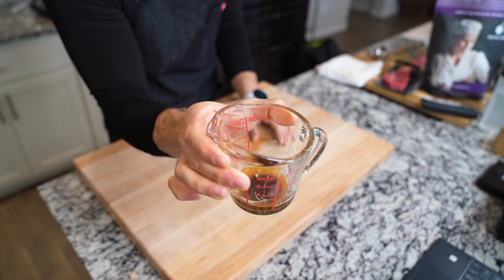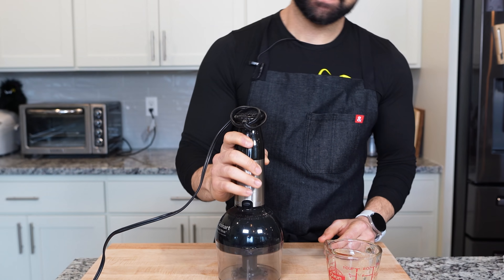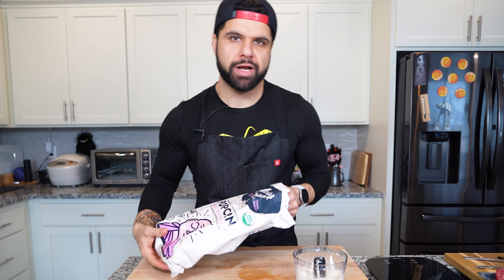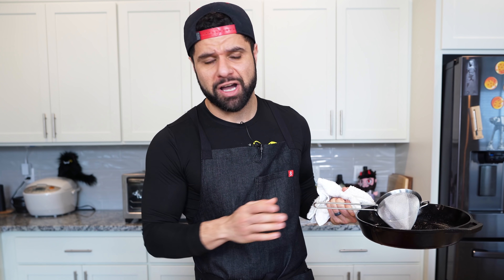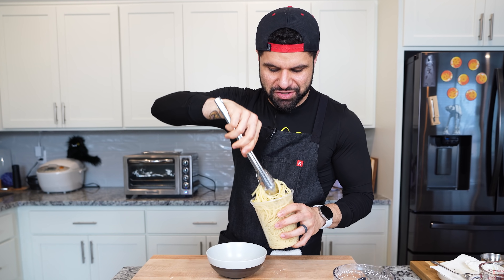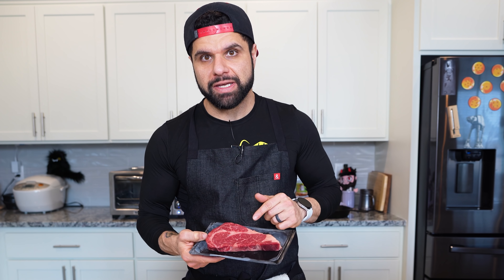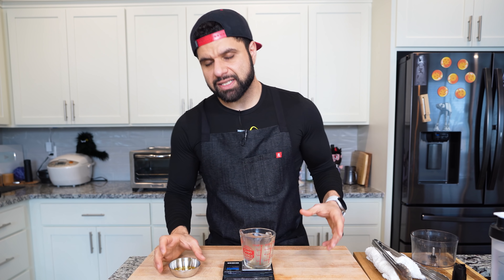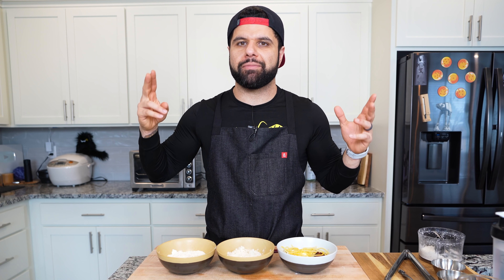How To Make INSTANT Powdered Flavor (3 Ways)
Here are 3 different ways to have INSTANT flavor in your meals!

I was inspired by a wonderful birthday dinner my wife treated me to at RepublicaPDX. It was a 14 Course dinner that had both Tequila and Wine pairings. The ONE thing that stood out the most to me was the Wagyu "Snow".

It was this magical powder that TASTED like Wagyu beef, but I could sprinkle it onto my dish. I wanted to replicate this and share it with you so that way you can make this at home.

- Send Stuff-
CHEFPK
2050 Beavercreek Road STE 101-140
Oregon City, OR
97045